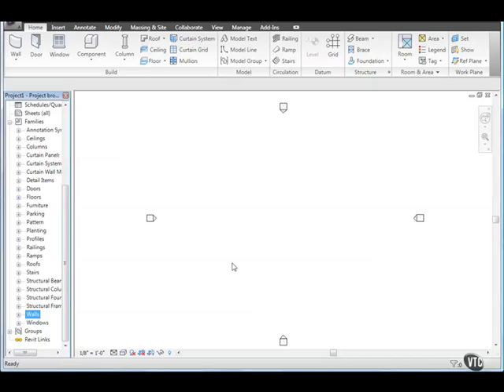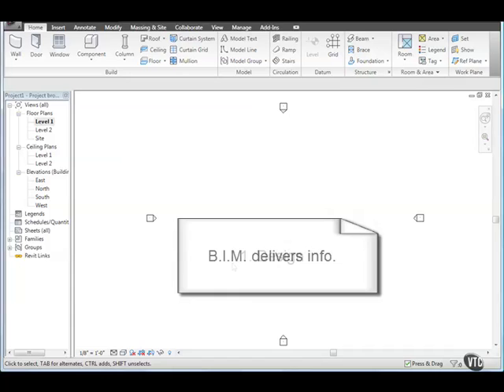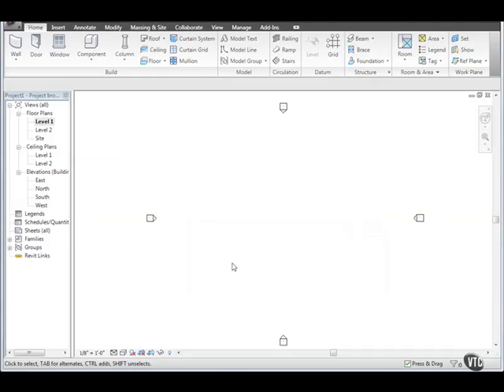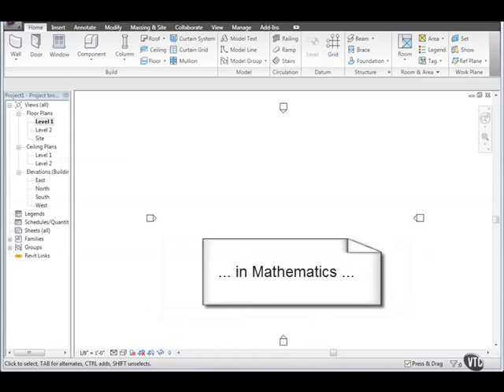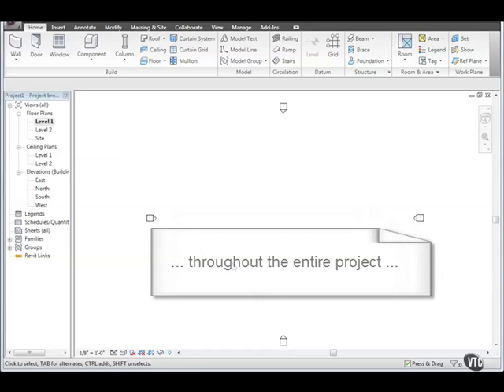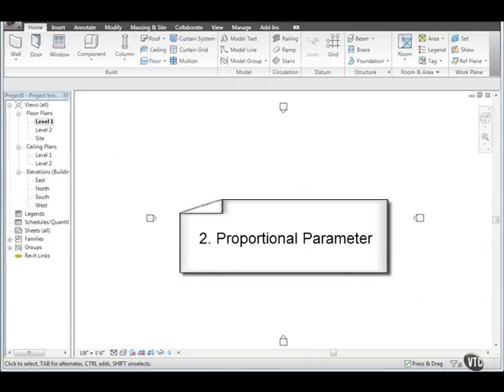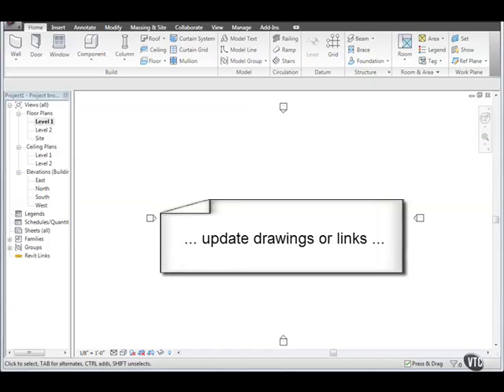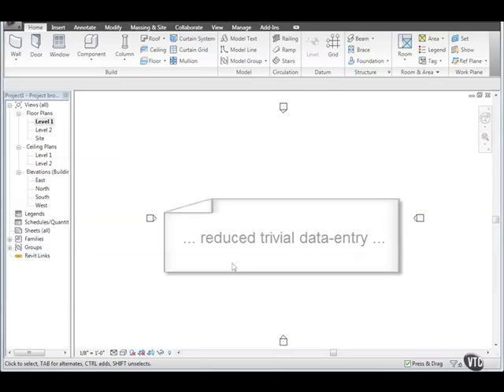01 01. The Revit Benefit.mov